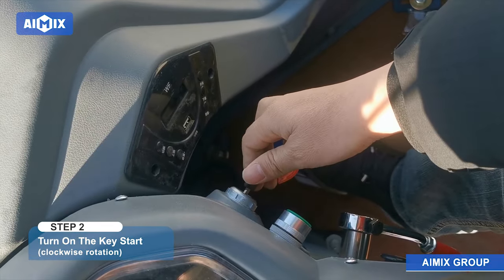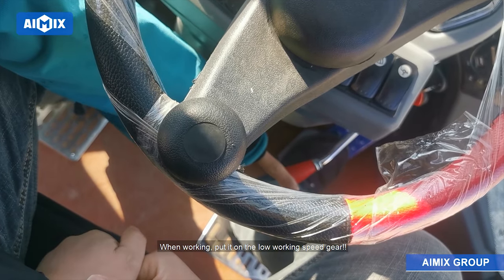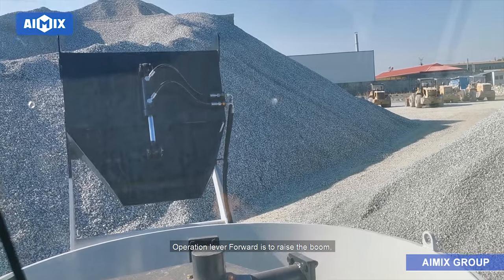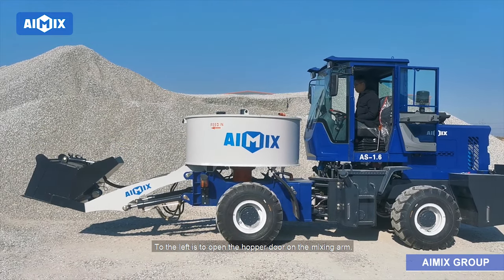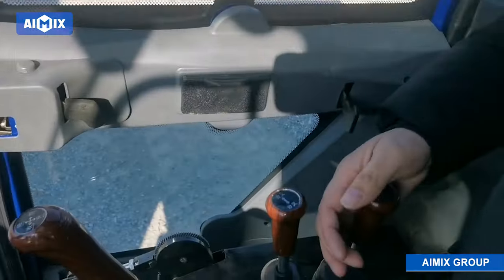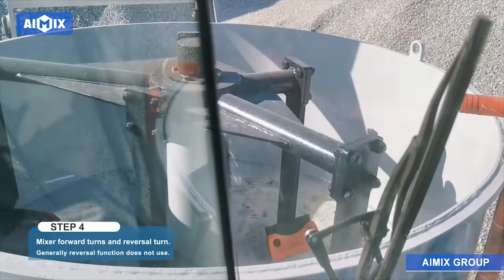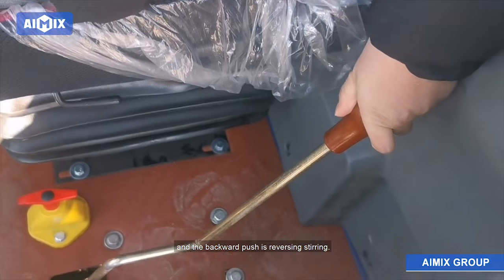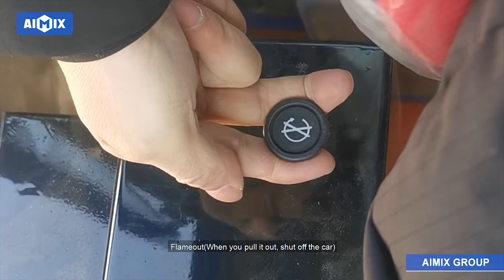How to operate the self-loading mixer truck? --Mixer Operation/Steps/Operation method/details.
The video introduces the operation method of the mixer truck and the functions of the buttons in the control room in detail for your reference.
Step 1- turn on the power switch
Step 2- turn on the key start(clockwise rotation)
First press “ key start”, then press “ hydraulic oil cool fan”. When working, the “ hydraulic oil cool fan’’ button should be opened.
When driving on the road, put it on the high working speed gear. When working, put it on the low working speed gear!!
Step 3 -The mixing boom lifts up and down to lift and discharging the material.
Operation lever Forward is to raise the boom, and backward is to lower the boom. To the left is to open the hopper door on the mixing arm. To the right is to close the hopper door on the mixing arm.
Operation lever controls No. 1 unloading door to open and close
Operation lever controls No. 2 unloading door to open and close
Step 4. Mixer forward turns and reversal turns. Generally, the reversal function does not use.
lever forward push is forward stirring, and the backward push is reversing stirring.